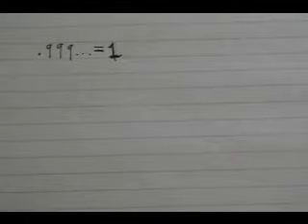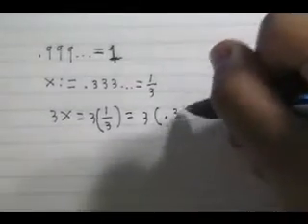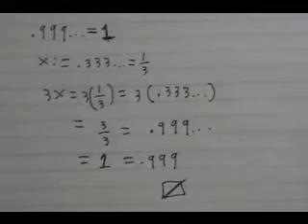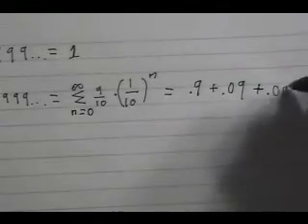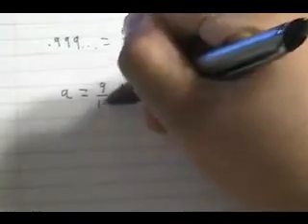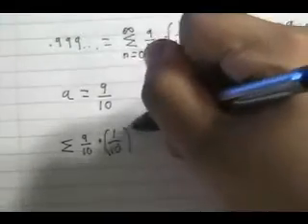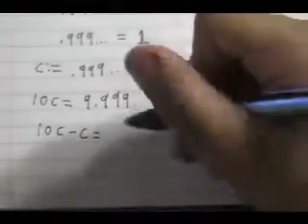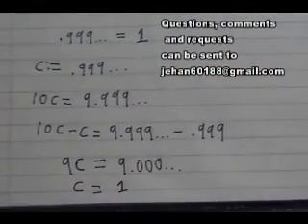3 ways to prove that .999... = 1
.999... = 1, demonstrated in three different ways
Proof by fractions, series, and algebra.